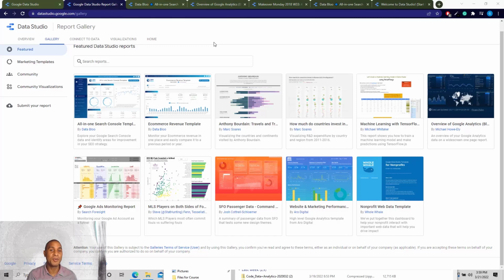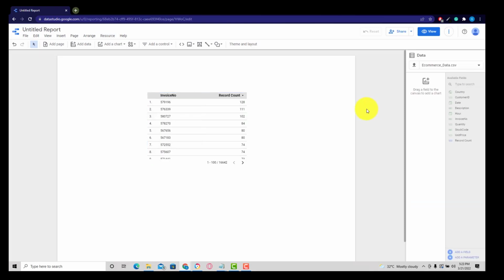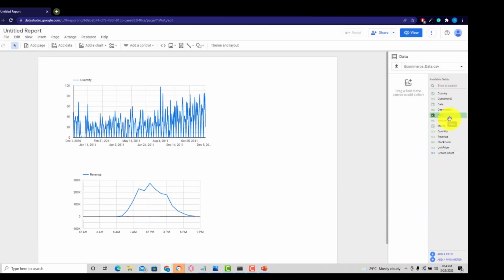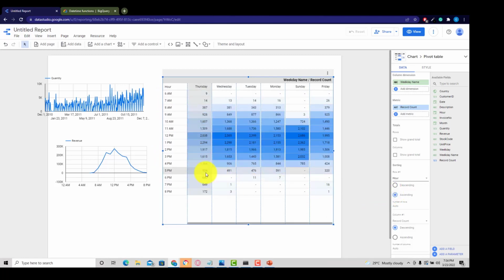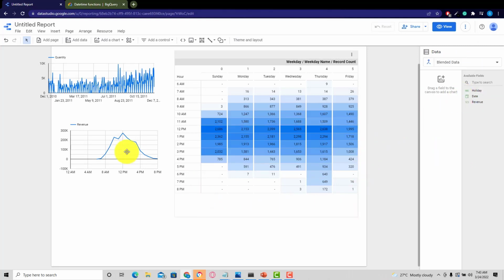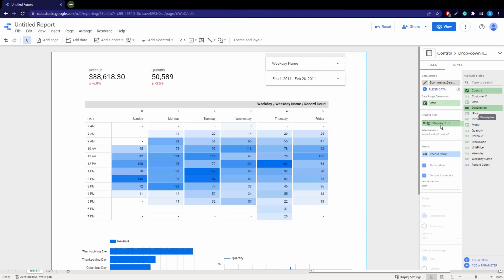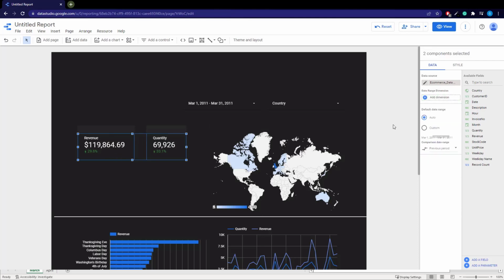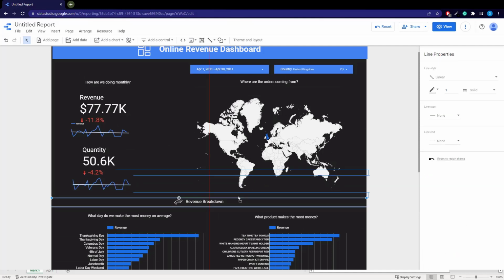Google Data Studio Complete Tutorial for Beginners 🔥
Learn how to create a visually insightful dashboard in an hour with Google Data Studio. You will be able to do this free with a great dataset and showcase this  project in your data analysis portfolio. In this 1 hour video you will learn how to load, blend , use functions and visualize data with ease.

LOADING DATA
2:45 Loading in data
6:50 Report Window and Interface
10:00 Building your Visual

CALCUALTED FEILDS & FUNCTIONS
11:40 Adding Calculated Fields
15:48 Visualization Objectives
16:45 Using Functions
25:50 Pivot Tables and Sorting

BLENDING DATA & MAPS
31:40 Adding and Blending Data
34:33 Join Types
39:30 Null Values
43:00 CONTROLS AND FILTERS
43:49 Date Controls
45:42 Comparing Dates
47:15 Drop Down Filter
52:50 Maps

VISUALIZING AND STYLING
56:00 Report Style and theme

or
You can access them here if you are not famiiar with Github: